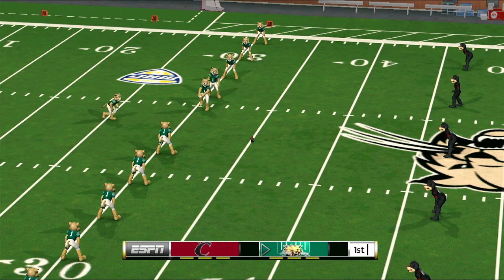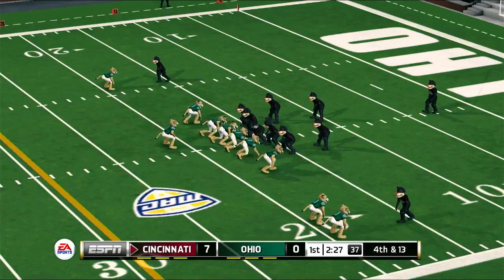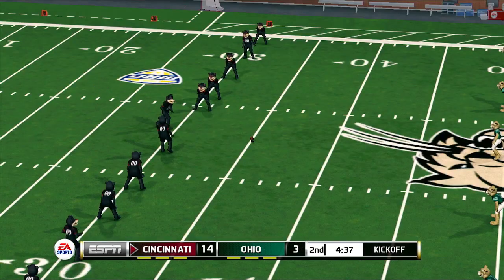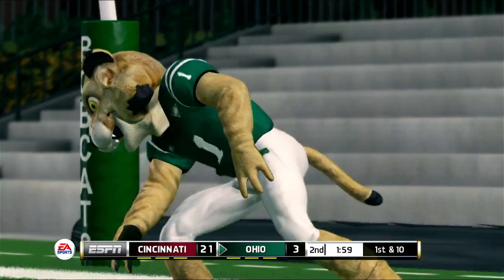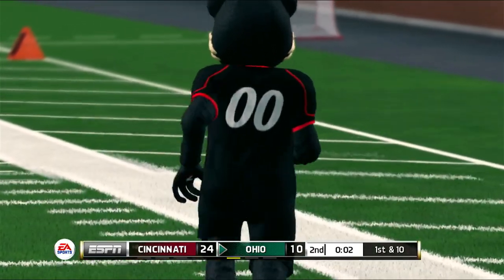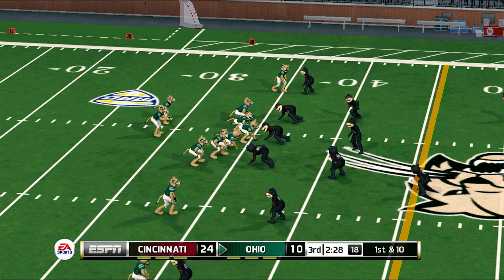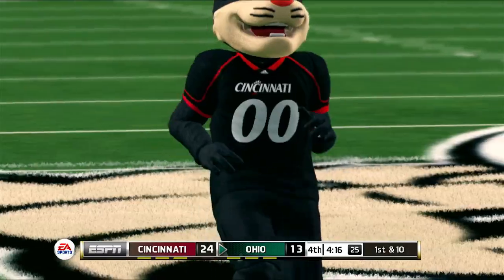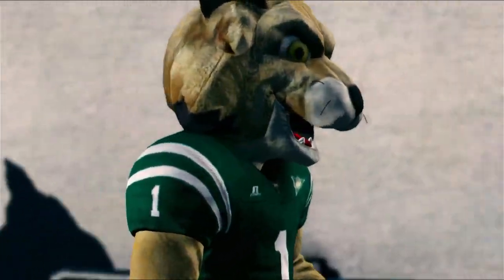CFB Mascot Mayhem 2024 Season Week 3 Cincinnati @ Ohio